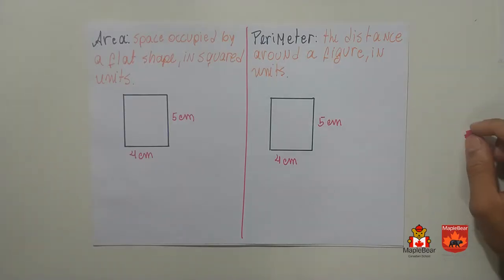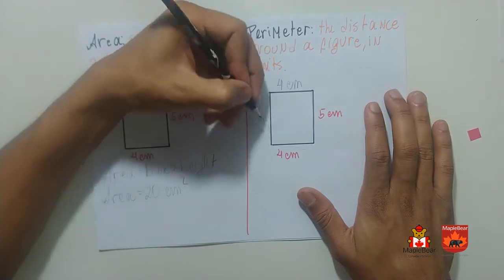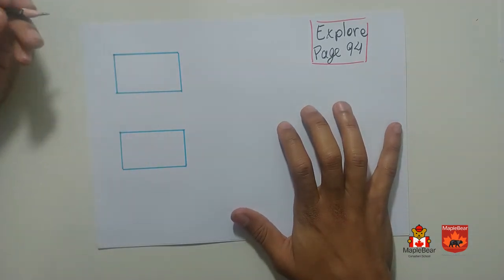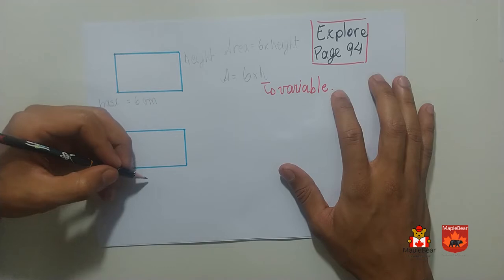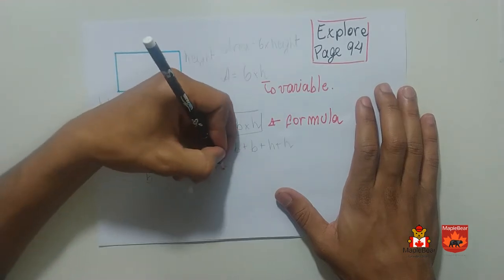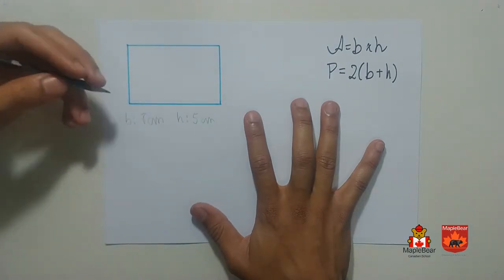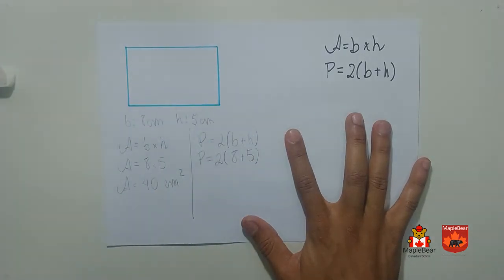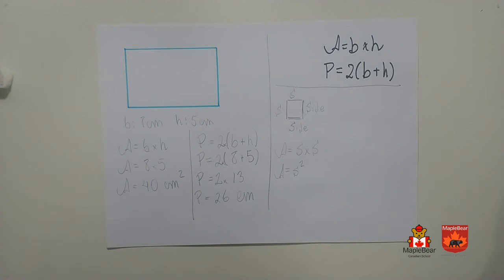Y7 - 3.4 (13.04.2020)